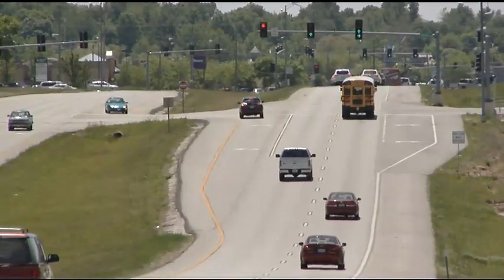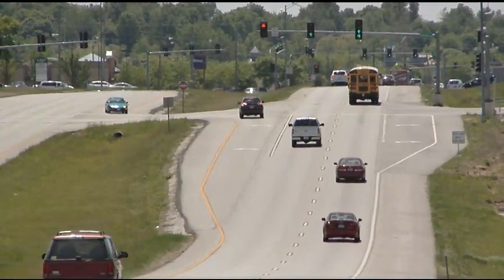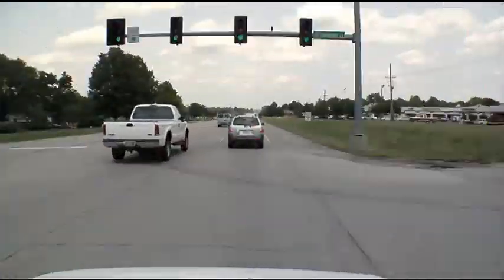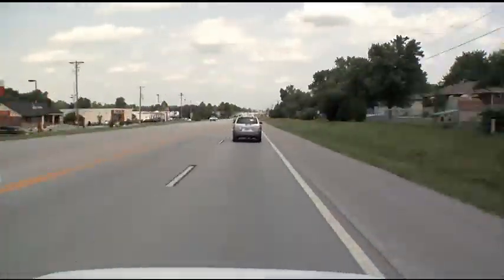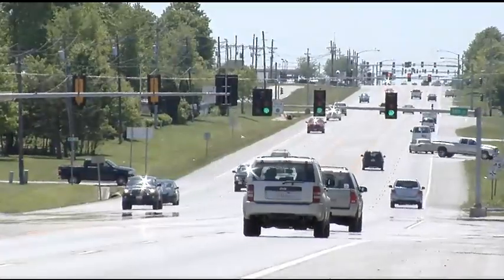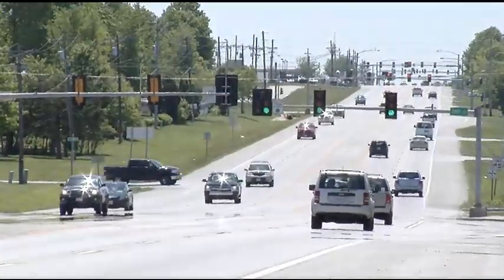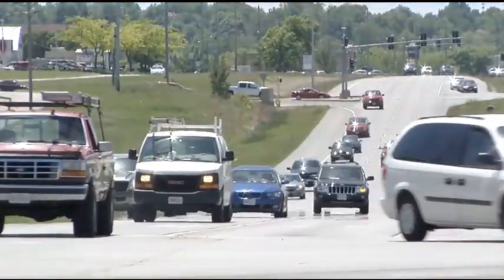ADAPTIVE TRAFFIC SIGNALS